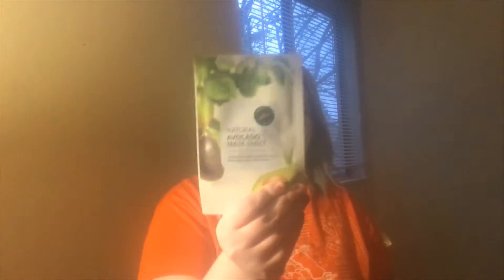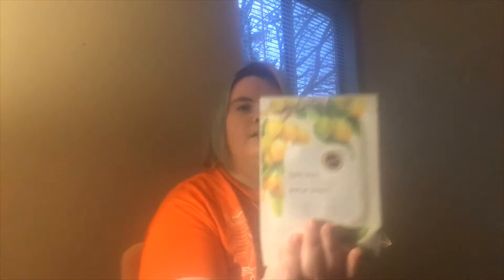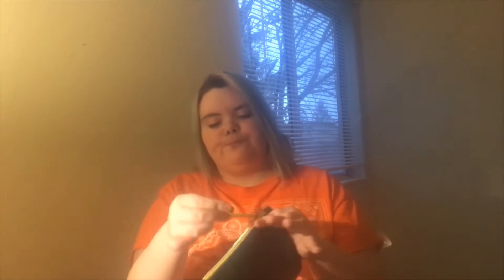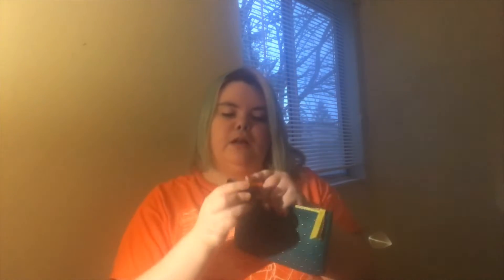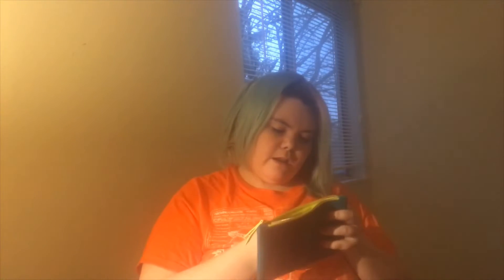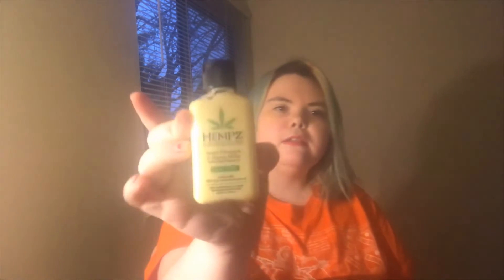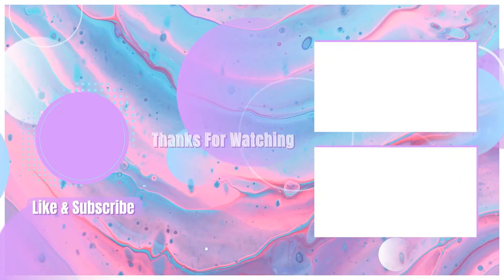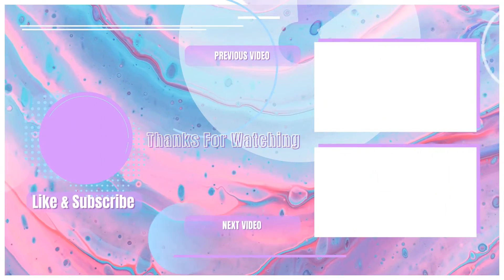Ipsy VS Ipsy March Unboxing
Hey everyone, today I decided to do a comparison unboxing. I'm unboxing the IPSY glam bag for March and the Ipsy Glam Bag Plus for March.
This video is not sponsored, I paid for these bags on my own and therefor the opinions I give on them is my own.

Ipsy Glam Bag cost: $12 a month (includes shipping)
Ipsy Glam Bag Plus Cost: $25 a month (includes shipping)
includes 5 full sized products a month